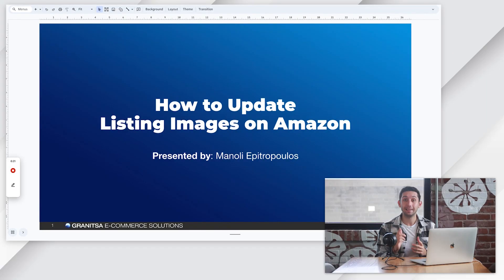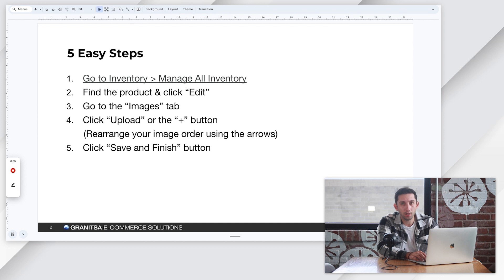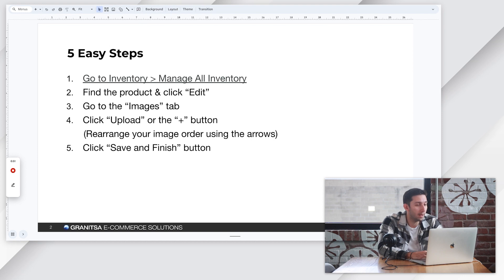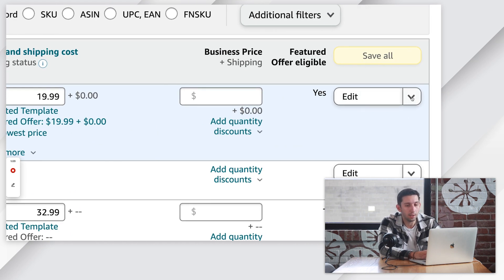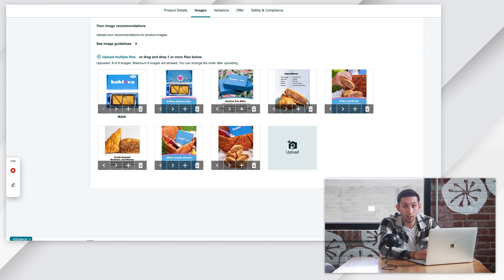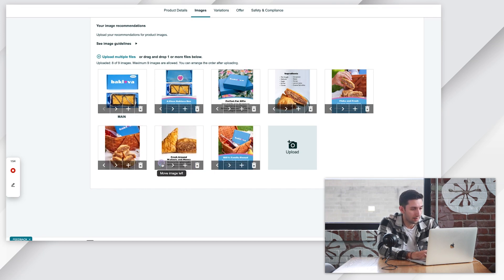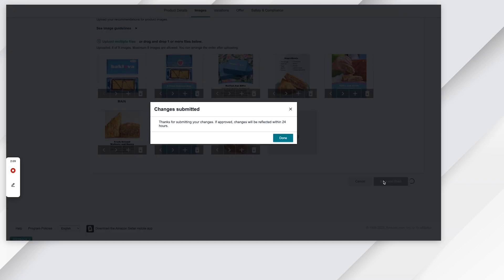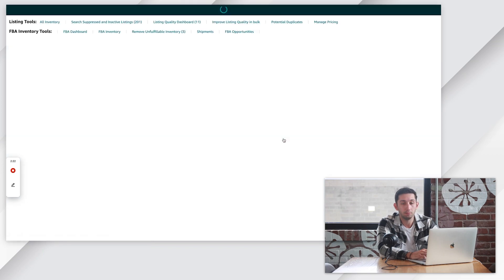How to update listing IMAGES on Amazon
How to update your Amazon listing images (in 5 simple steps):

1. Go to Inventory → Manage All Inventory
2. Find the product & click “Edit”
3. Go to “Images” tab
4. Upload and rearrange images
5. Click “Save and Finish” button